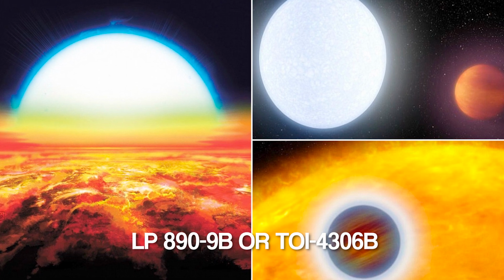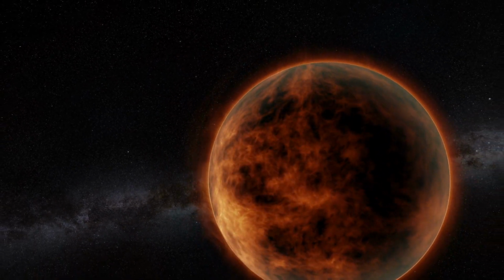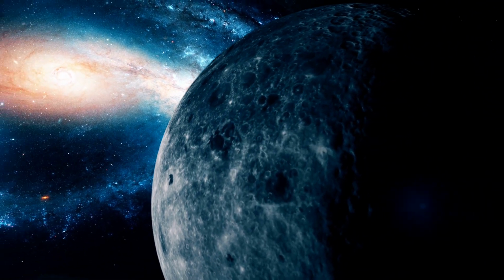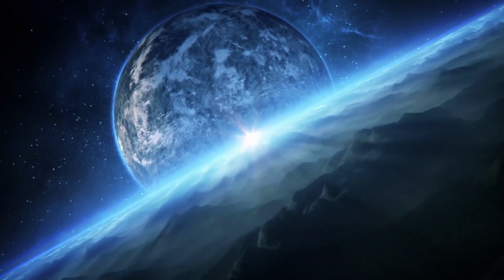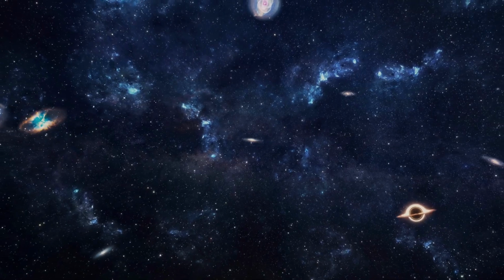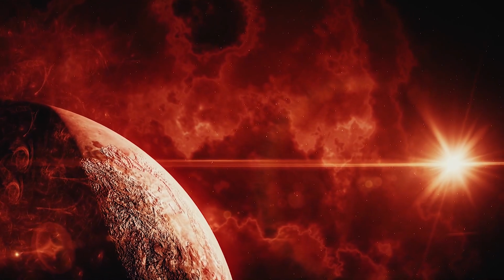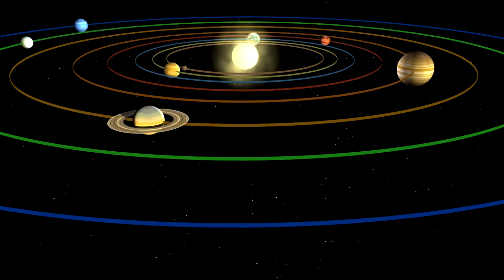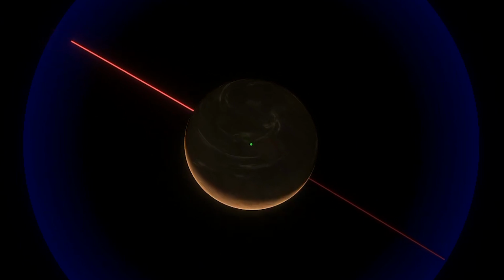Scientists Discover Two New Super Earth Planets 100 Light Years Away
Do you ever look up at the stars and wonder what life would be like on other planets, or if there are other planets like ours? Scientists have discovered two new ‘super-earth’ planets a hundred light years away, and one might be suitable for life.

Welcome Back to Space Infinity!

Then follow the protocol to keep updated. Then head to the Space Infinity archive for more educational journeys into the vastness of space.

Space Infinity brings you the latest in space exploration, technology,  and innovation. New videos are uploaded every week.